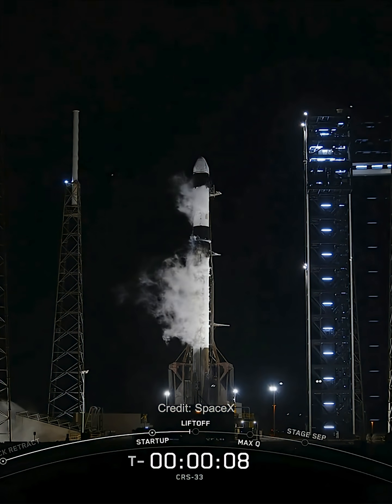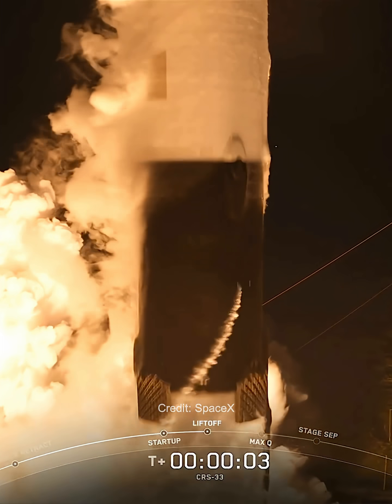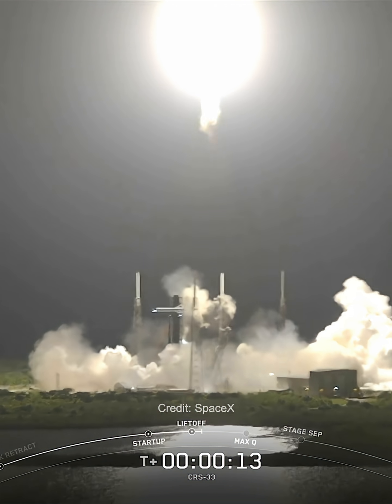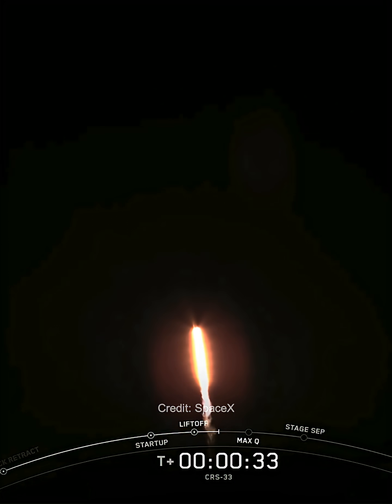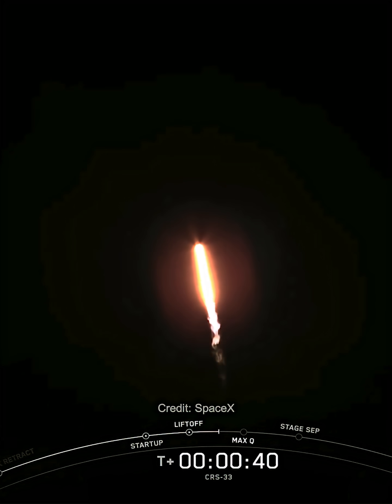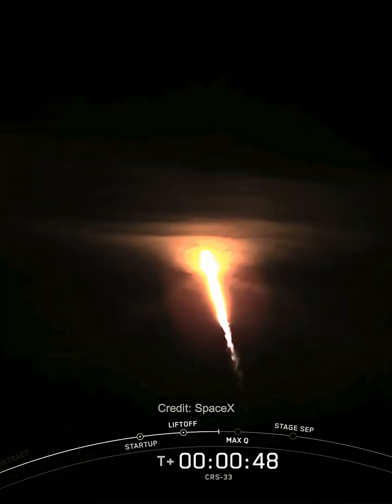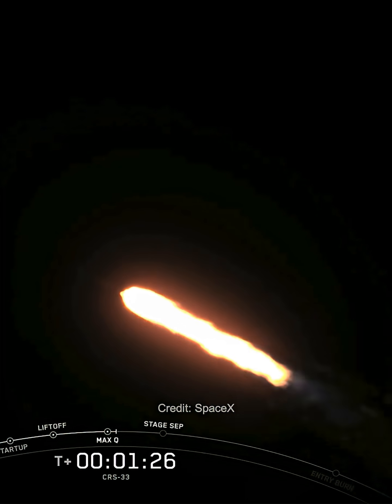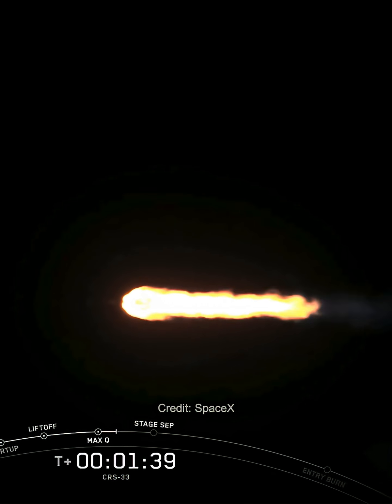SpaceX falcon 9 Launches Cargo Resupply Mission to the Space Station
Mission Details
CRS SpX-33
SpaceX CRS-33 is a Commercial Resupply Service mission to the International Space Station. The mission is contracted by NASA and will be flown by SpaceX using a Cargo Dragon.Cargo Dragon 2 brings supplies and payloads, including critical materials to directly support science and research investigations that occur onboard the orbiting laboratory.
Mission - Dragon CRS-2 SpX-33
Mission Type - Resupply
Destination -Low Earth Orbit
Credit: SpaceX